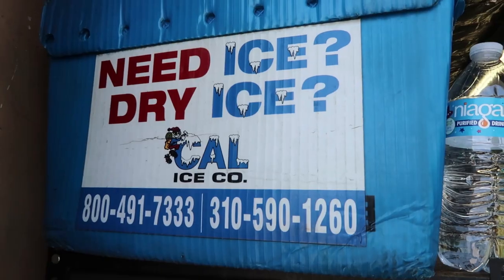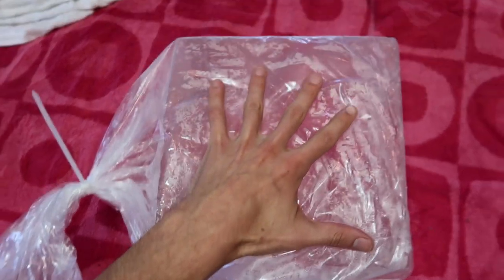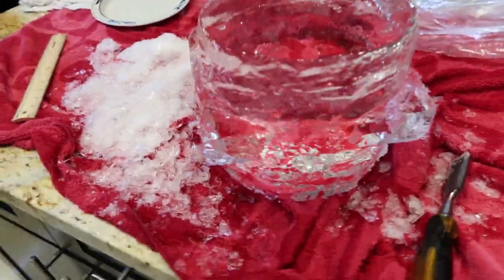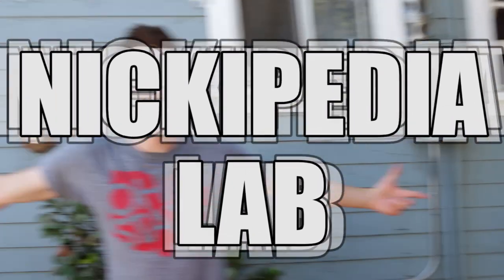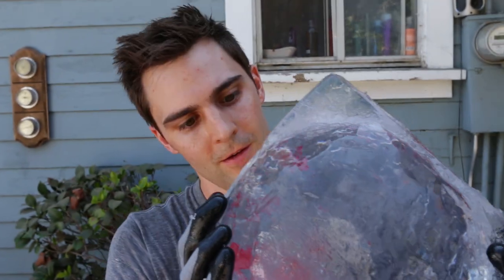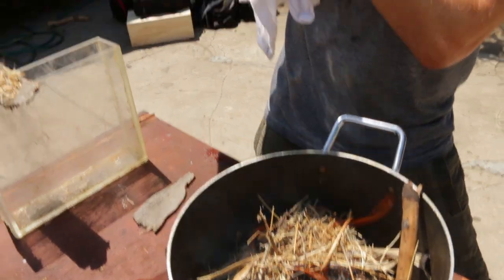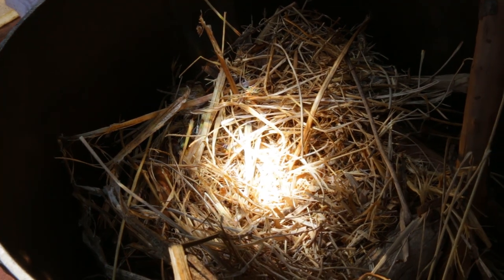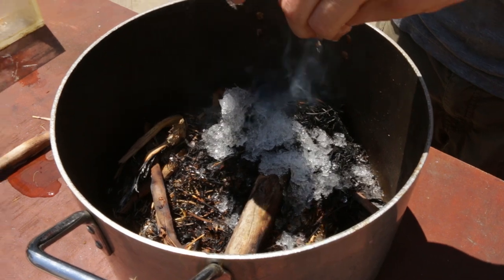Make Fire From Ice: GIANT ICE LENS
This is day number 3 for us and we DETERMINED to get fire from ice!

We’ve learned that in order to make this work you really need a HUGE surface area of the lens, so today we are going BIG!

The end result was immensely satisfying!!! With in 30 seconds of our new lens we got FIRE from ICE : )

Production Team:
Writer/Producer: Nick Uhas
Editor: Griffin Lewis
DP: Sam Mosco